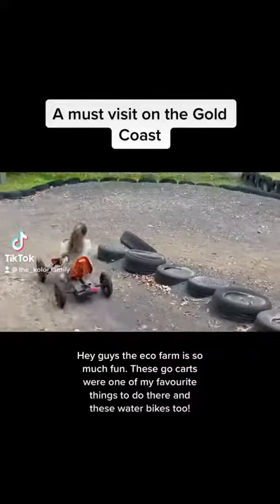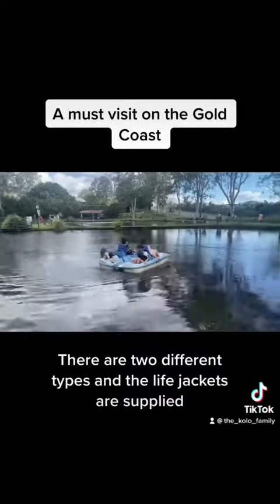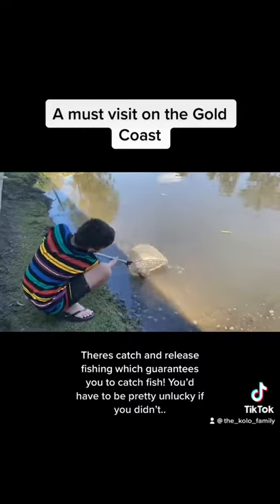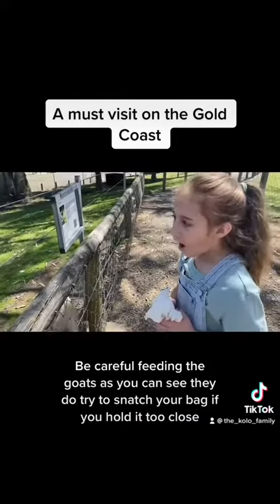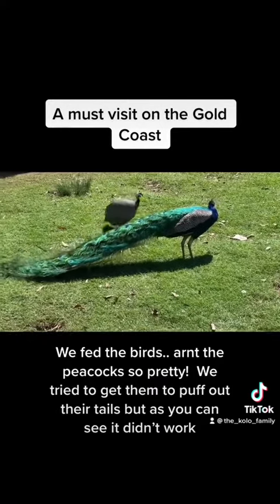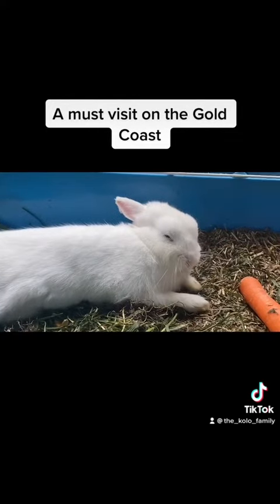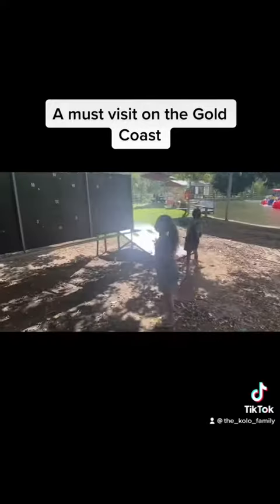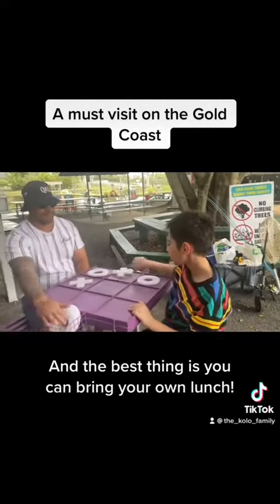We checked out the Eco farm on the Gold Coast and had the best time!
Check out Groupon for cheaper tickets. This place is worth the visit.